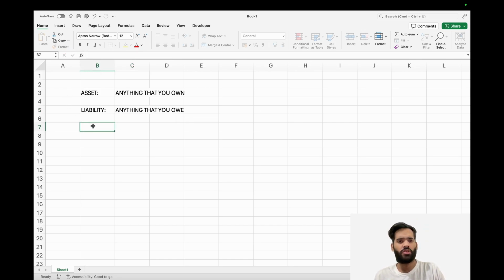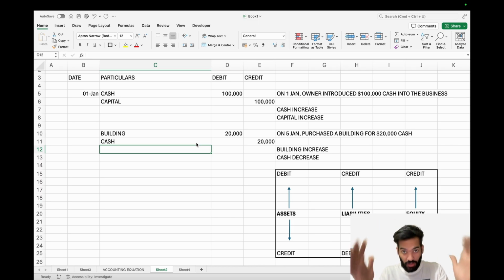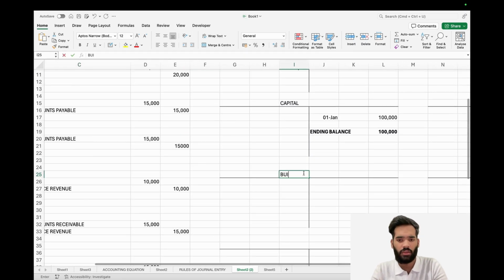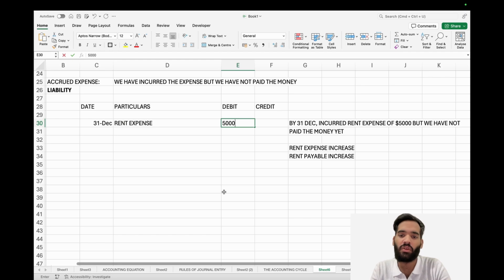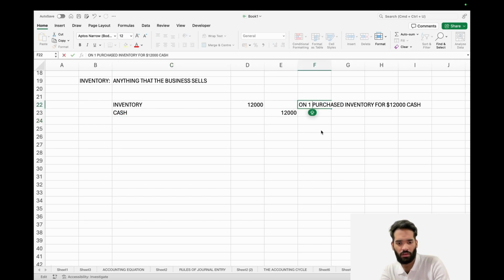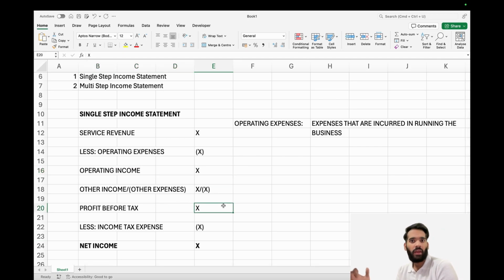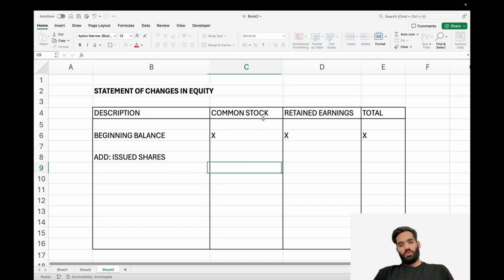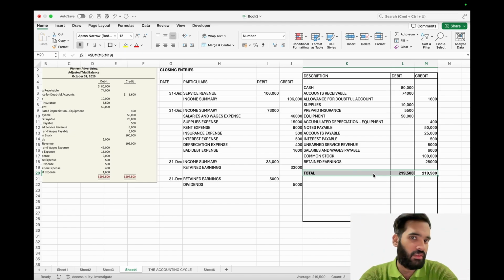Accounting Cycle Course Step-by-Step (Full Course for Beginners)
📘 Complete Accounting Cycle Course (Step-by-Step for Beginners)

Welcome to the ultimate Accounting Cycle full course! Whether you’re a student, small business owner, or just getting started with accounting, this step-by-step video will walk you through the entire accounting process — from transaction analysis to post-closing trial balance.

🎯 What You’ll Learn:
 • What is the Accounting Cycle?
 • Journal entries explained
 • Posting to the ledger
 • Trial balance & adjustments
 • Preparing financial statements
 • Closing entries and more!

🔍 Perfect for:
 • Accounting students
 • Business owners
 • Bookkeeping beginners
 • Anyone preparing for CPA, ACCA, or university exams